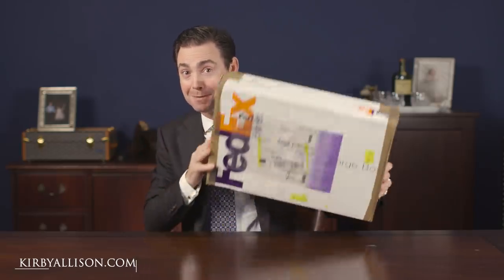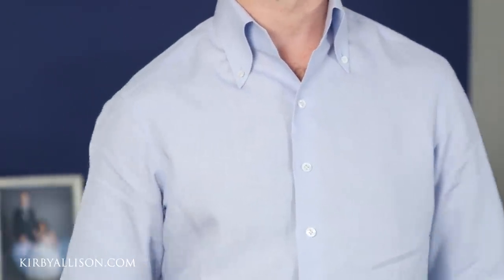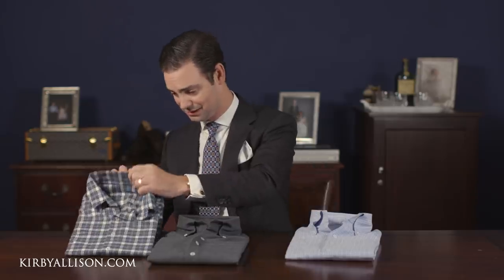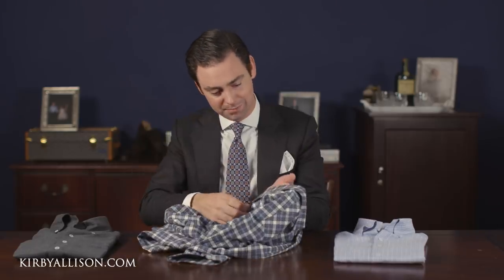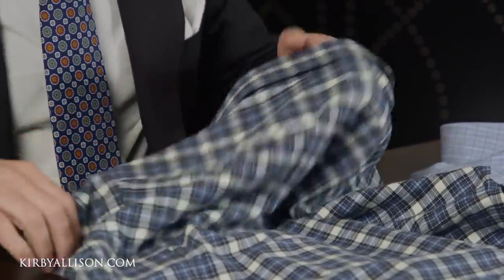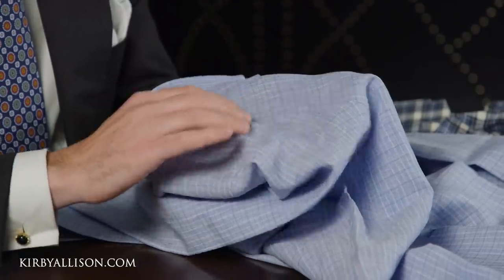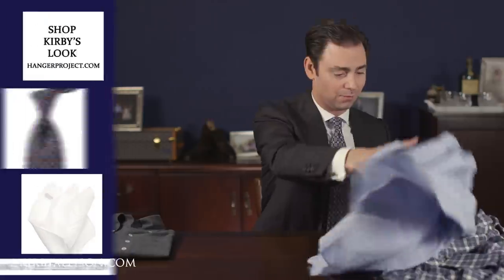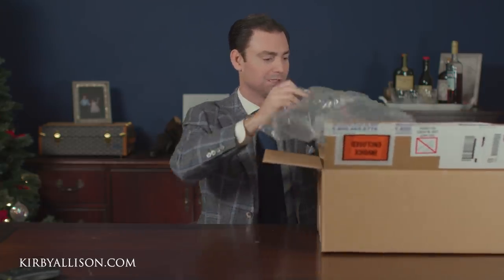UNBOXING: My Brand New Casual Bespoke Dress Shirts 👔 | Kirby Allison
In this video Kirby Allison is UNBOXING his new casual bespoke shirts 👔 from Wil Whiting. The first shirt that Wil delivered was a baby blue button down linen. This time Wil delivered two plaid shirts and one solid. The first two are button down flannel shirts and another beautiful linen shirt. Kirby takes us through some very interesting techniques that Wil Whiting incorporates into his bespoke shirt making process. Including pattern matching and bunching the cuffs.

Wil Whiting is aimed at redefining the bespoke shirt, focused predominantly on quality to ensure each customer receives a shirt that encompasses the true meaning of the term "bespoke," as known with the traditional British tailoring community.